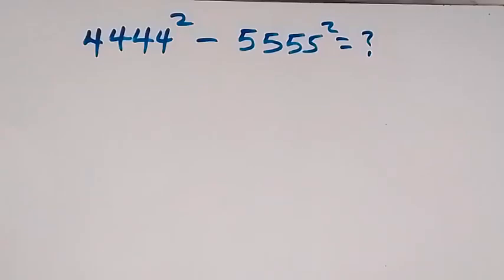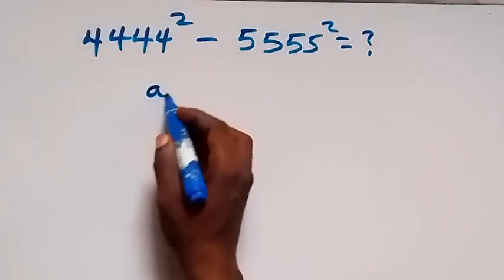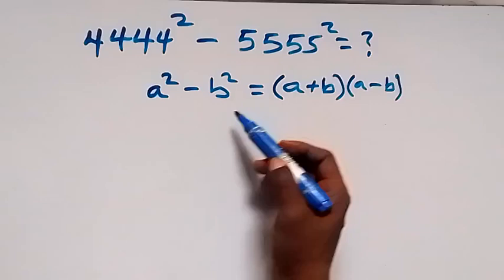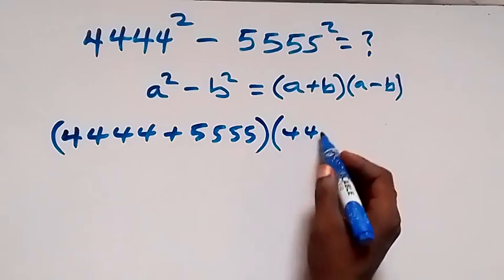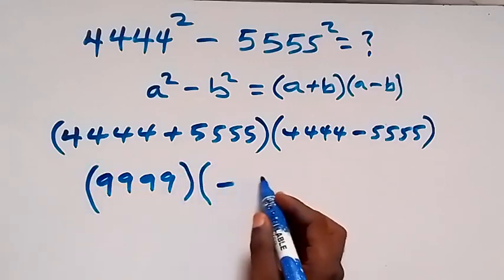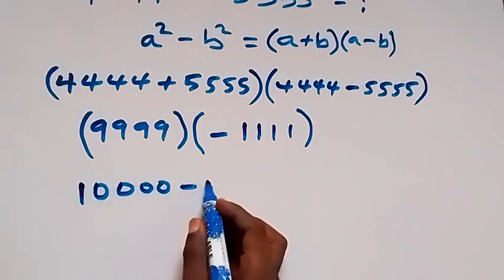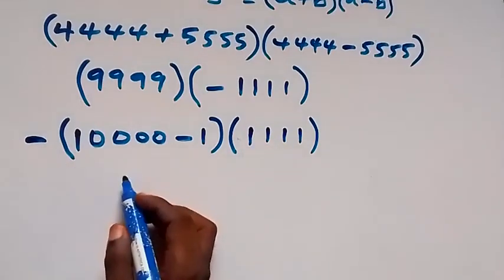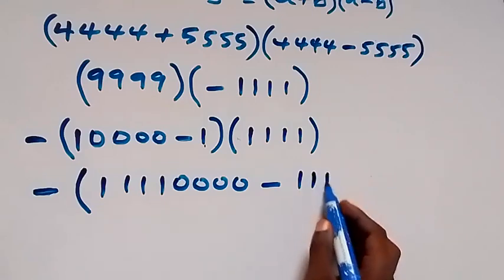Japanese Math Olympiad | Nice Exponent Simplification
If you like this video about How to solve this Math Problem ; Japanese Math Olympiad | Nice Exponent Math Simplification